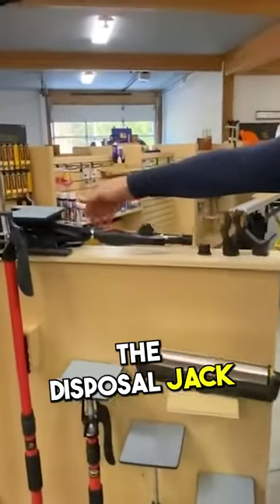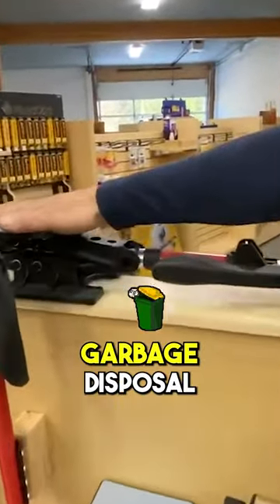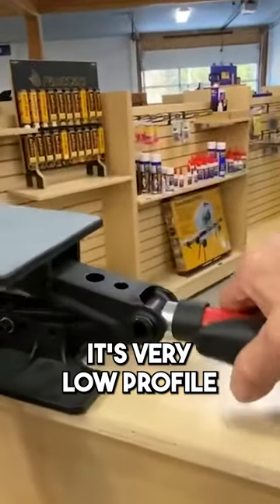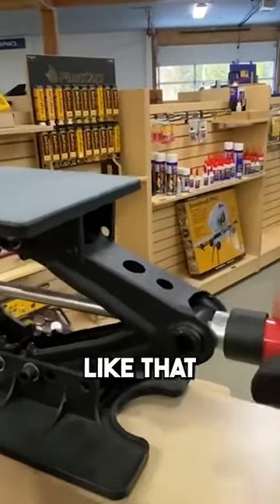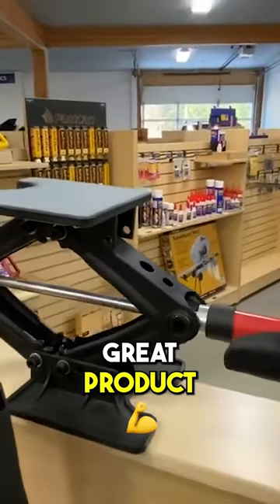Easy Garbage Disposal Setup with Disposal Jack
This video will show the "Easy Garbage Disposal Setup with Disposal Jack"

Must-Have Handy Tools: Single & Twin Packs with Carrying Bag! 3rd  Hand Completes Handy Tool Sets!

Those are the three products, the little hand, the upper hand, and the third hand. But we have a few more things. This is called the disposal jack. This is for holding up your garbage disposal when you're installing it. And it's very low profile. Look how that jacks up like that. It's very, very cool and a great product.